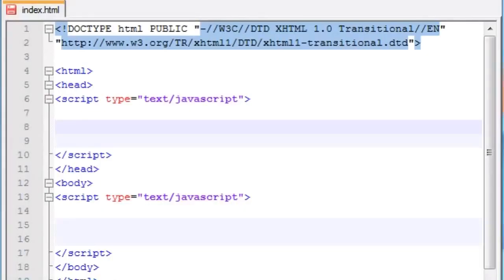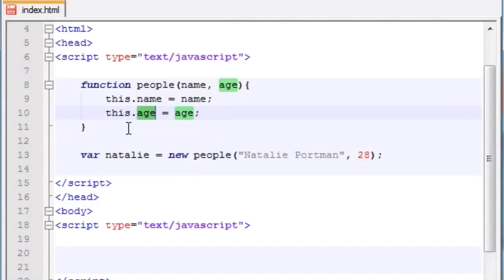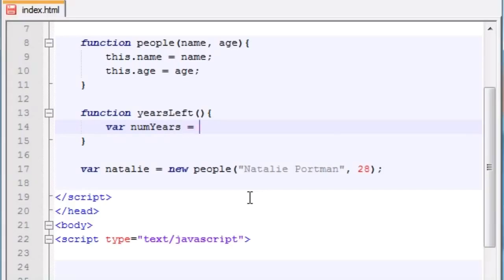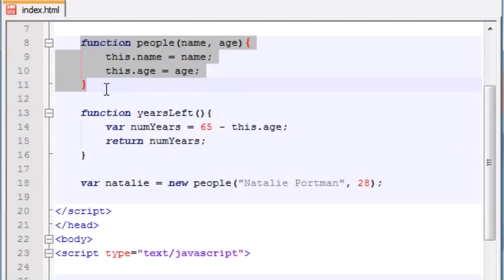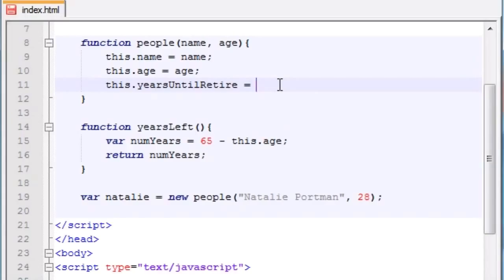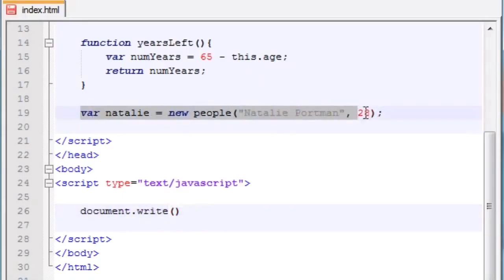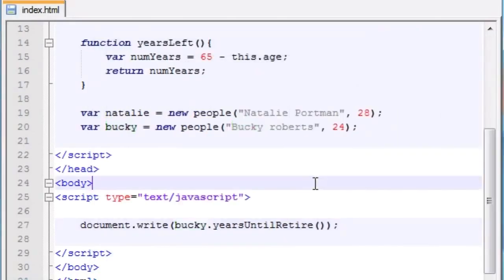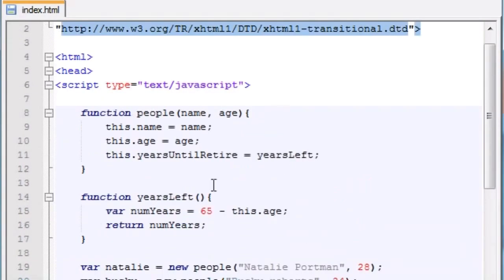learn javascript online Adding Methods to Our Objects via Hugeupdate